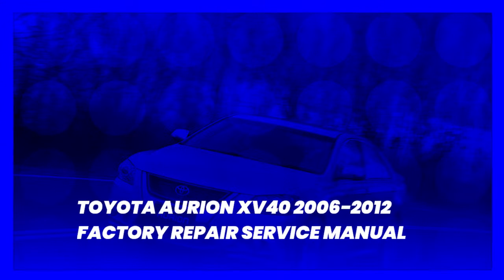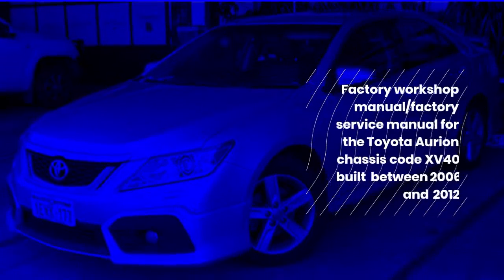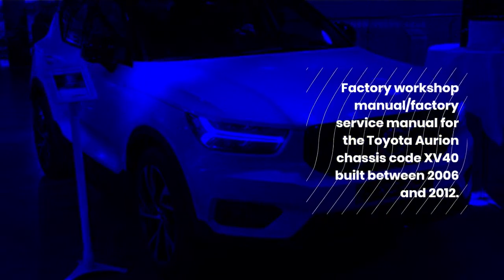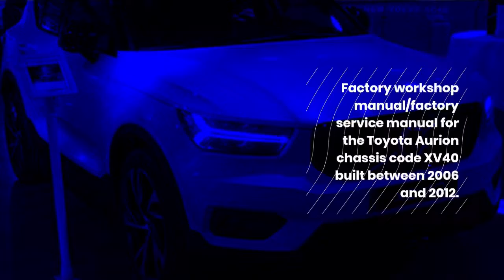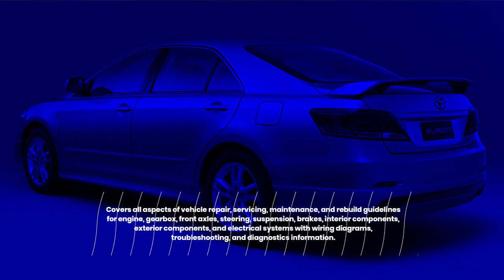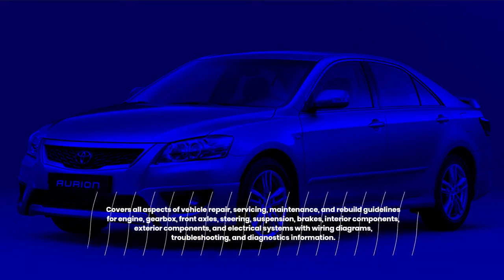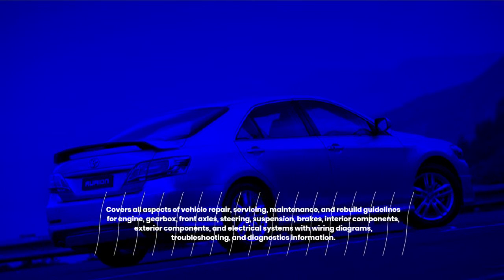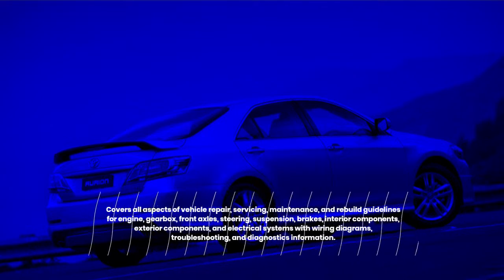TOYOTA AURION XV40 2006-2012 FACTORY REPAIR SERVICE MANUAL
Technical Information
Applies to
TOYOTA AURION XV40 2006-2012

MODELS
AURION XV40
MODEL YEARS
2006, 2007, 2008, 2009, 2010, 2011, 2012
LANGUAGE
ENGLISH
WIRING
YES